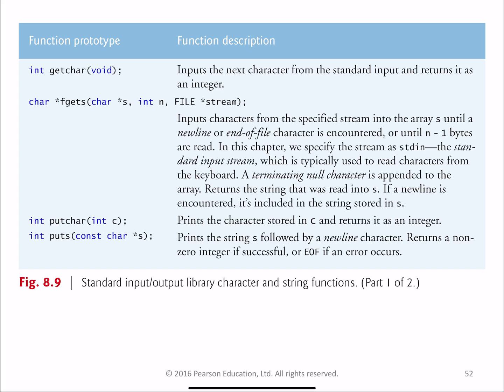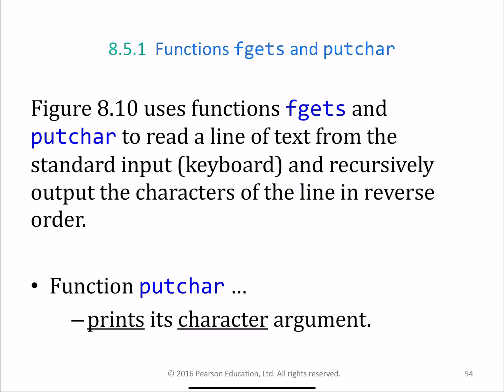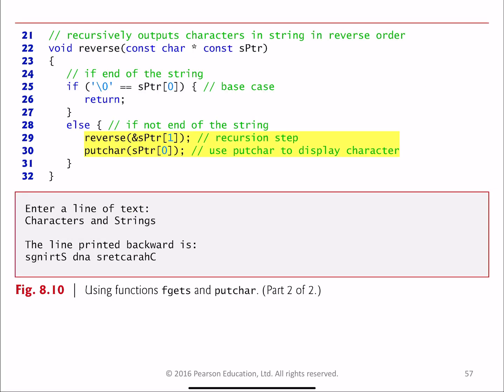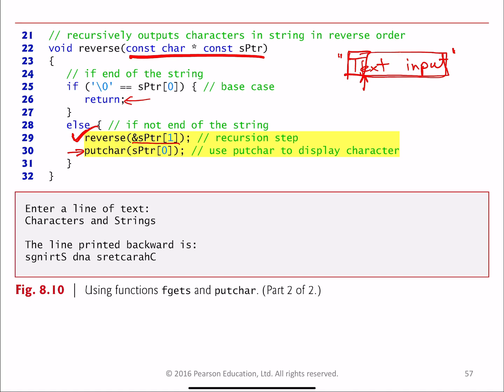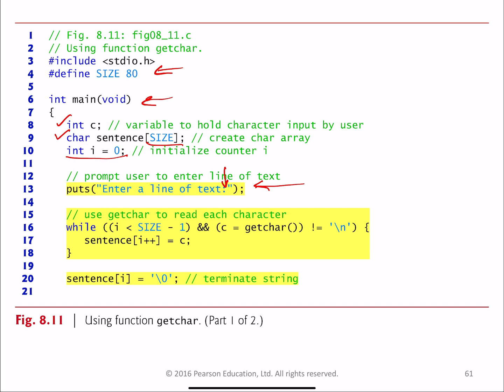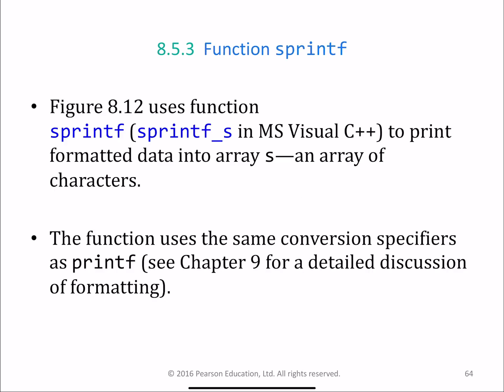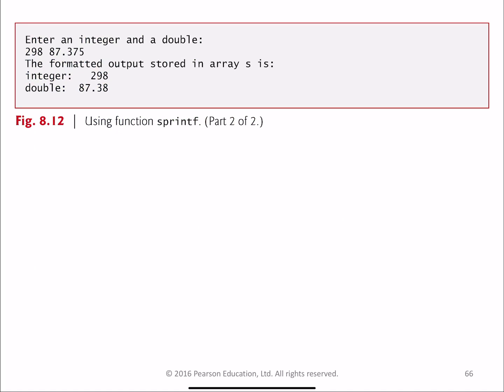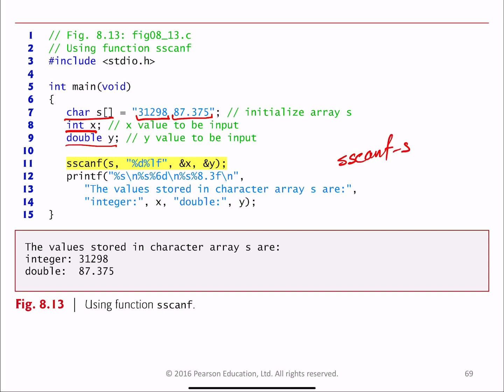12.3 Ch8 Stdio Library Functions